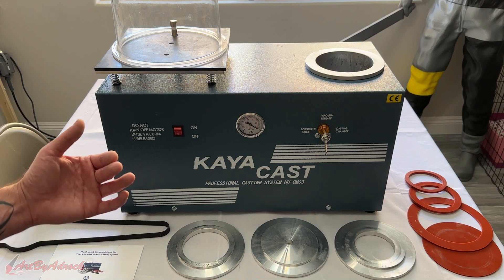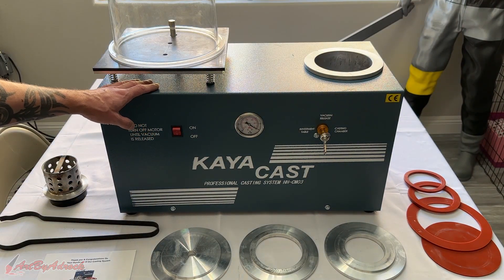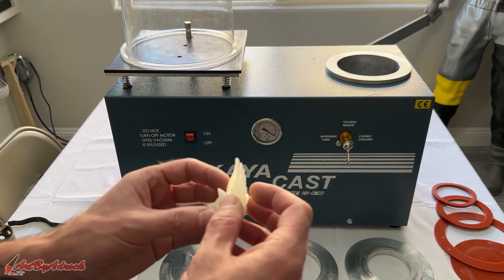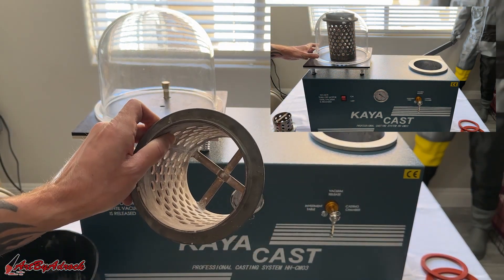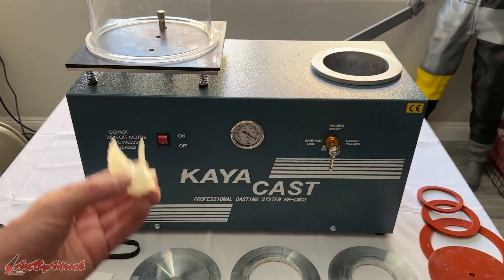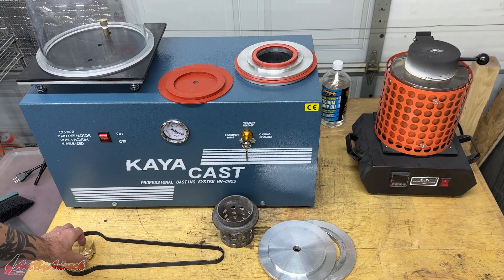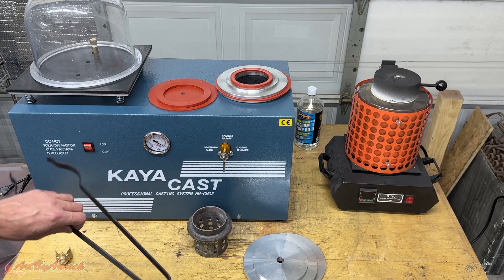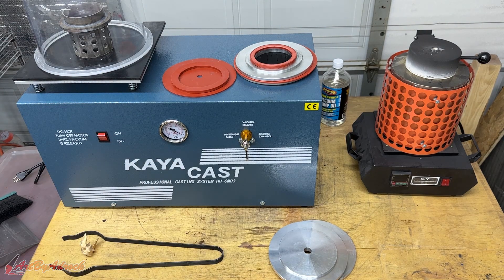Katway Vacuum & Investment Casting Machine - SETUP, TESTING & HONEST REVIEW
In this video I'll be testing out the Katway HH-CM03 medium vacuum investing & casting machine by Katway tools. This is a professional casting machine which greatly helps with the investment casting process. It comes with all the metal and rubber gaskets you will need along with a perforated flask, tongs, and bell jar. You are able to cast using small and large flasks up to 5" X 7". The only thing not included is the oil for the vacuum pump which you can pick up for cheap off Amazon. (See link below).

SUPPLIES USED

Silicone Mixing Bowl

Wax pen

Sprue Wax

Investment Plaster